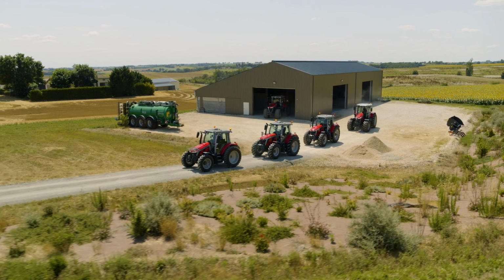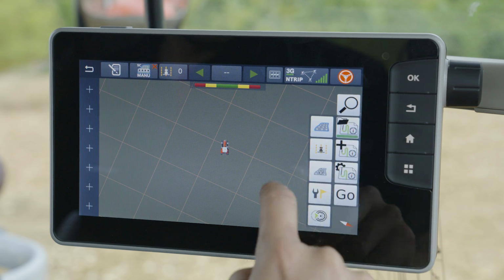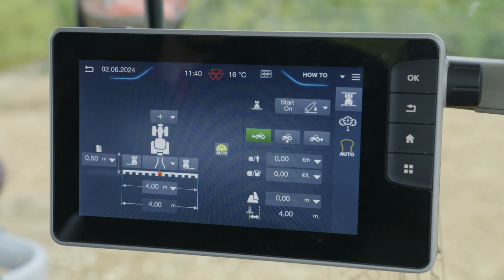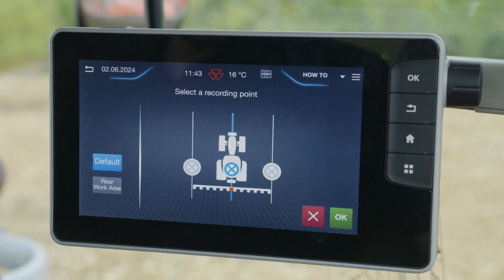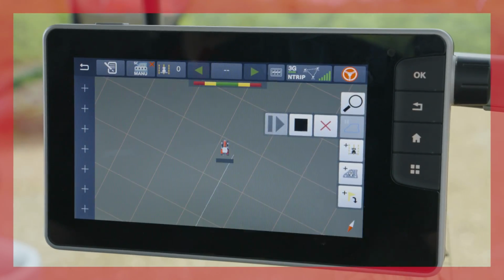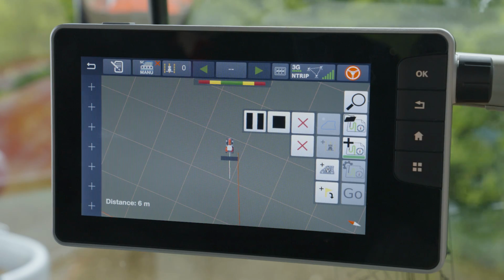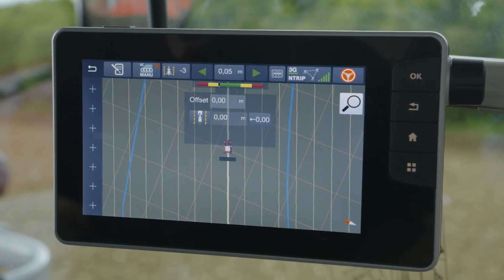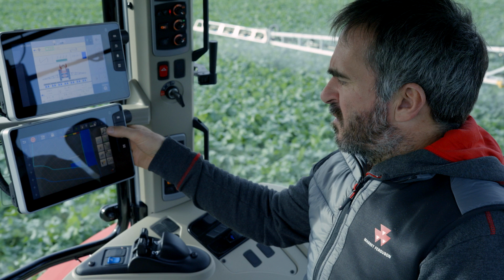USE | MF GUIDE BASICS